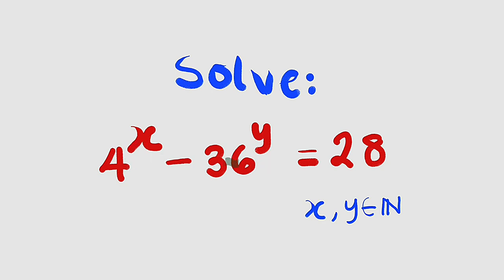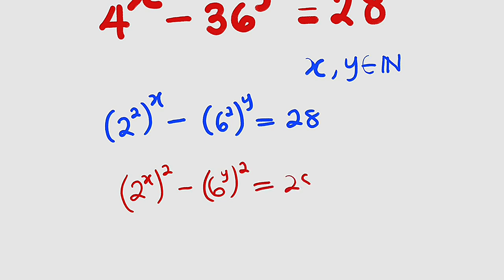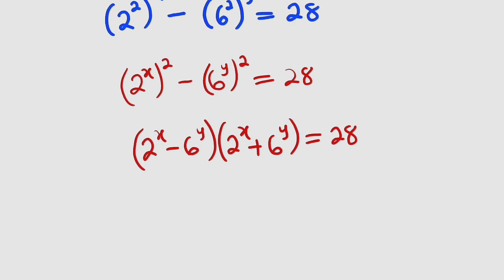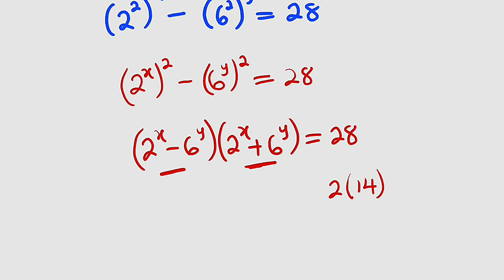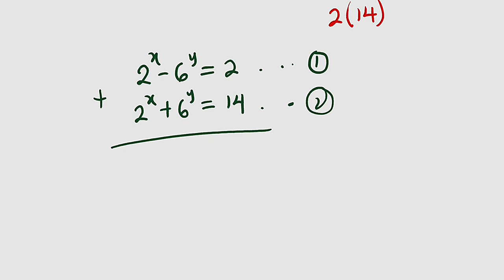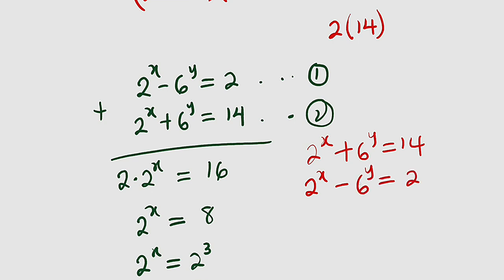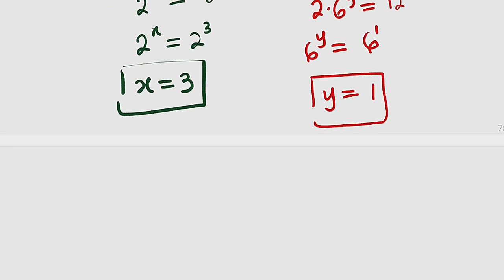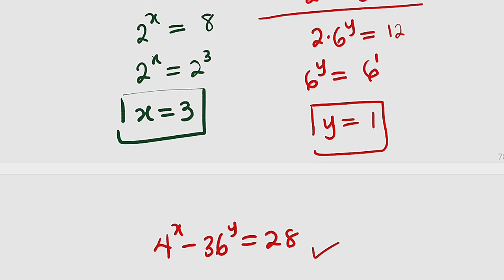Diophantine Equation | 4^x - 36^y = 28